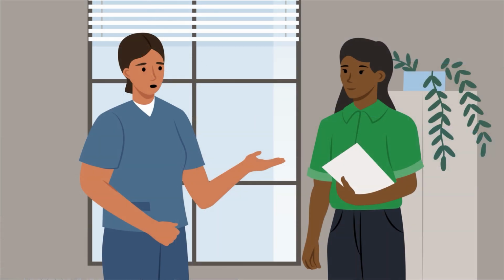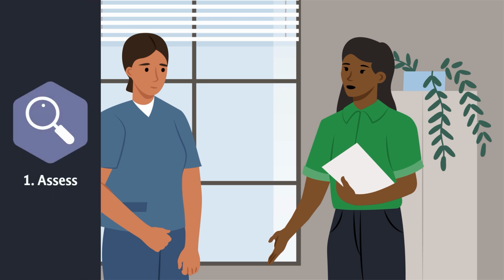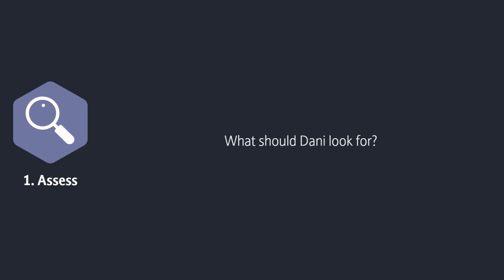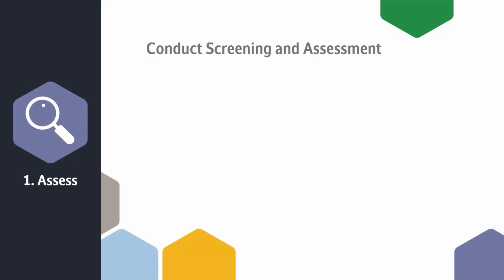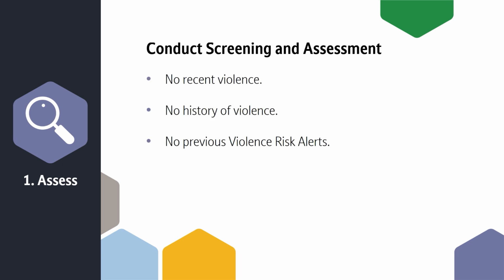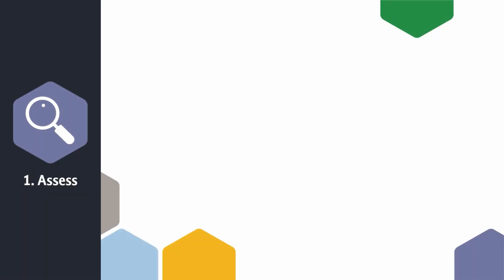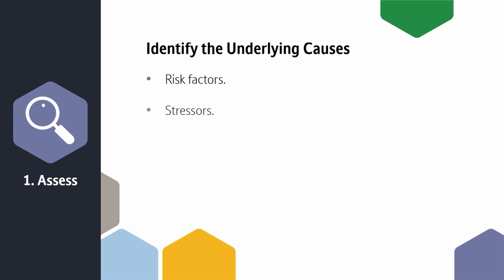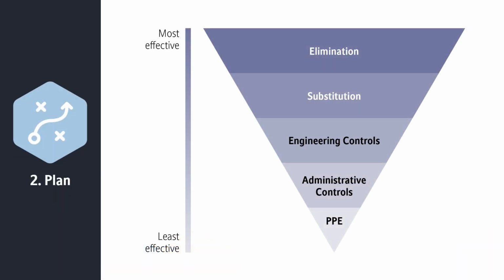PVPC Microlearnings | Using a Behavioural Care Plan in practice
See how to create a Behavioural Care Plan when a long-term care resident becomes angry.